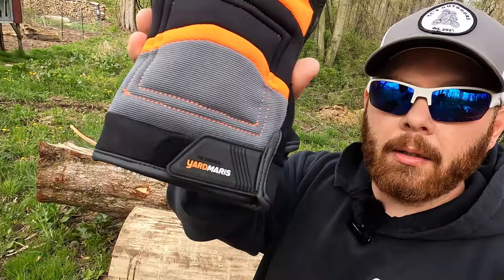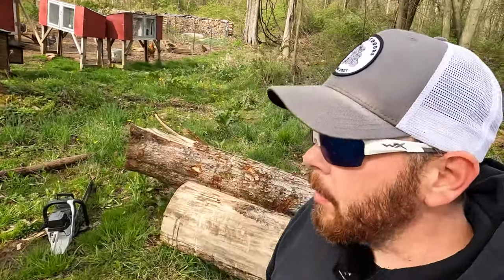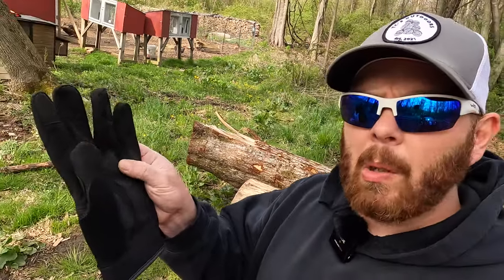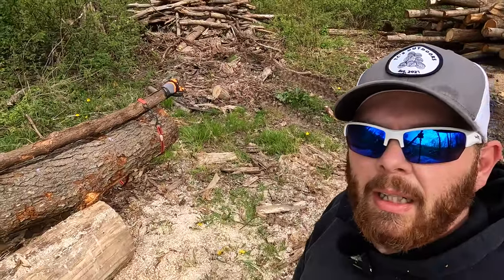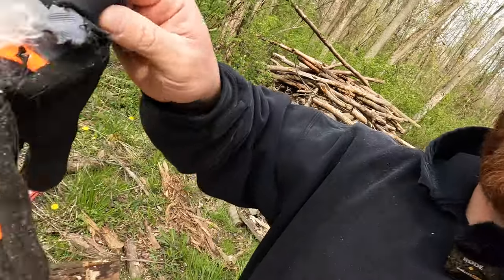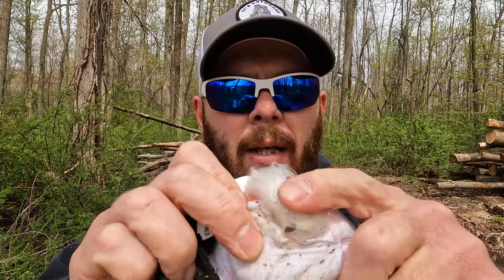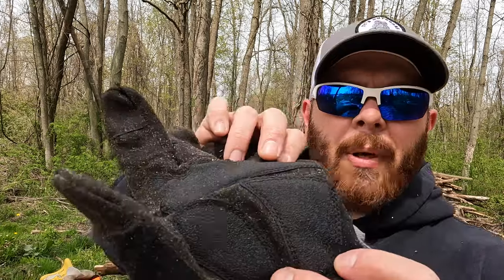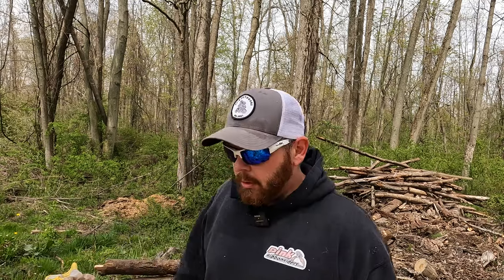ANTI-CUT Chainsaw Gloves: Do They Work?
Equipment used on the channel:
Countyline 40 Ton Log Splitter
KIOTI CK3510 SE
HLA Root Grapple
Polaris Ranger 570
Echo CS590
Holzfforma g372xp pro

24" Tsumura light barLink
Holzfforma 24 Inch 3/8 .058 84DL Guide Bar
8Ten full chisel full skip chainlink
Oregon E84 PowerCut full chisel standard chainLink
3M WorktunesLink
Diamond Chainsaw Sharpener
STIHL 2 IN 1 EASY FILE CHAINSAW CHAIN SHARPENER

purchases#Firewoodbusiness